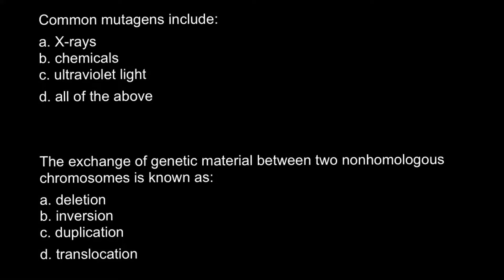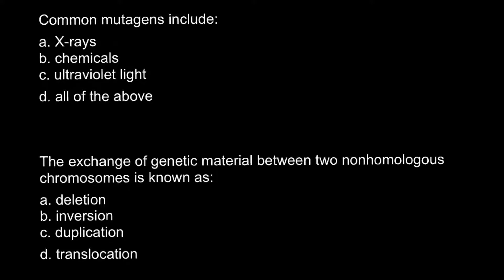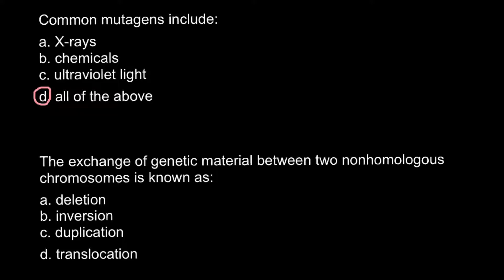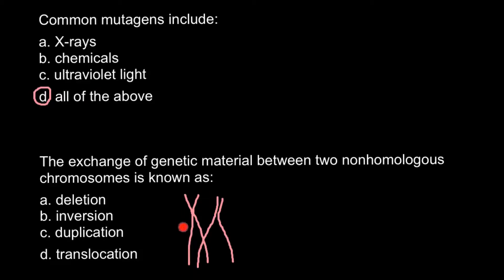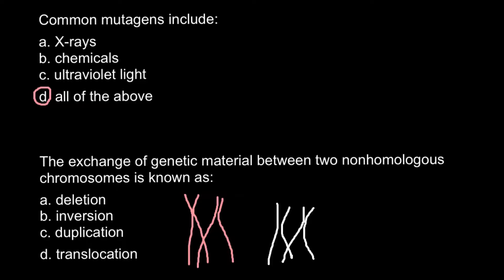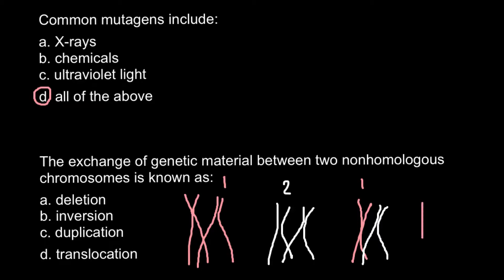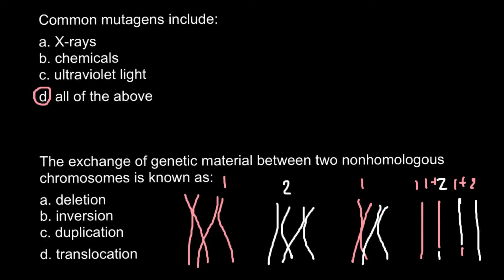Common DNA mutagens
In genetics, a mutagen is a physical or chemical agent that changes the genetic material, usually DNA, of an organism and thus increases the frequency of mutations above the natural background level. As many mutations cause cancer, mutagens are therefore also likely to be carcinogens. Not all mutations are caused by mutagens: so-called "spontaneous mutations" occur due to spontaneous hydrolysis, errors in DNA replication, repair and recombination.
Mutagens cause changes to the DNA that can affect the transcription and replication of the DNA, which in severe cases can lead to cell death. The mutagen produces mutations in the DNA, and deleterious mutation can result in aberrant, impaired or loss of function for a particular gene, and accumulation of mutations may lead to cancer.
Different mutagens act on the DNA differently. Powerful mutagens may result in chromosomal instability, causing chromosomal breakages and rearrangement of the chromosomes such as translocation, deletion, and inversion. Such mutagens are called clastogens.
Mutagens may also modify the DNA sequence; the changes in nucleic acid sequences by mutations include substitution of nucleotide base-pairs and insertions and deletions of one or more nucleotides in DNA sequences. Although some of these mutations are lethal or cause serious disease, many have minor effects as they do not result in residue changes that have significant effect on the structure and function of the proteins. Many mutations are silent mutations, causing no visible effects at all, either because they occur in non-coding or non-functional sequences, or they do not change the amino-acid sequence due to the redundancy of codons.
Some mutagens can cause aneuploidy and change the number of chromosomes in the cell.
In Ames test, where the varying concentrations of the chemical are used in the test, the dose response curve obtained is nearly always linear, suggesting that there is no threshold for mutagenesis. Similar results are also obtained in studies with radiations, indicating that there may be no safe threshold for mutagens. However, some proposed that low level of some mutagens may stimulate the DNA repair processes and therefore may not necessarily be harmful.